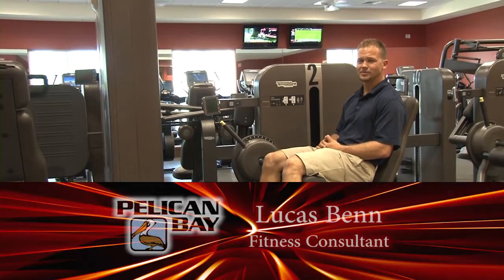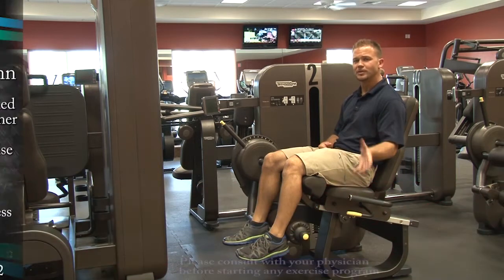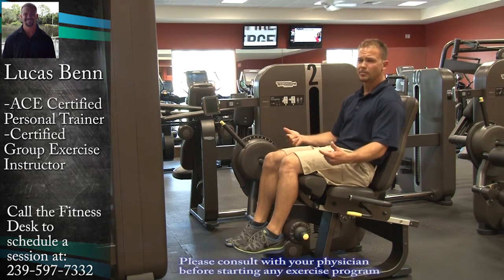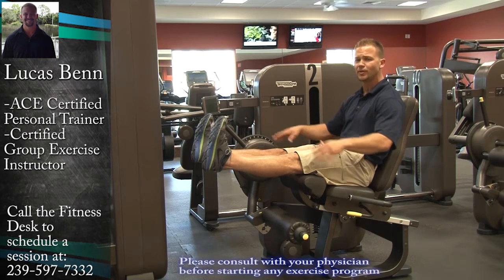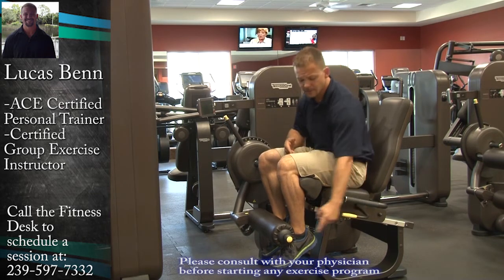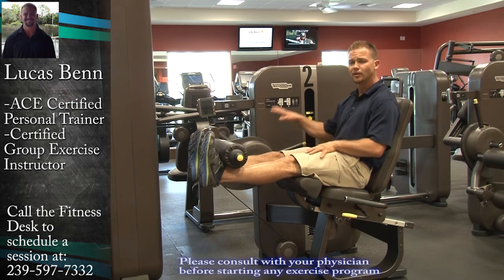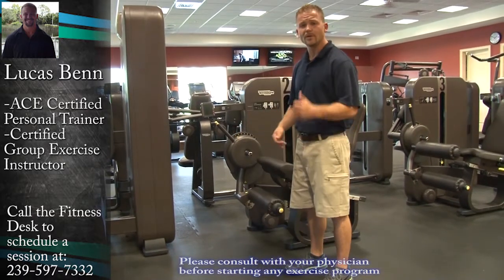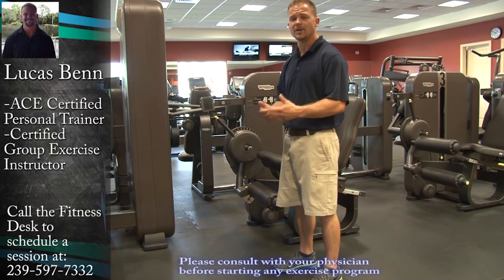Pelican Bay Fitness Center Tip of the Day - Leg Extension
This 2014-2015 season, the Pelican Bay Fitness Center will be featuring a Fitness Tip of the Day in our weekly newsletter This week features a segment on using the Leg Extension machine presented by Lucas Benn.